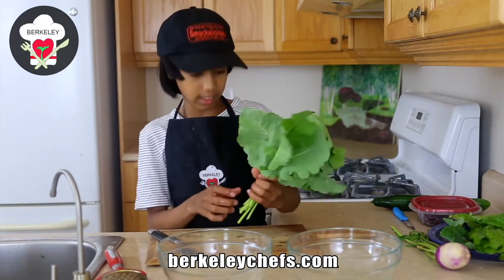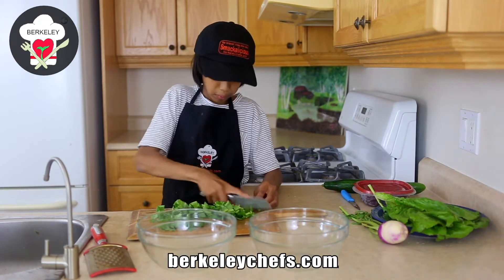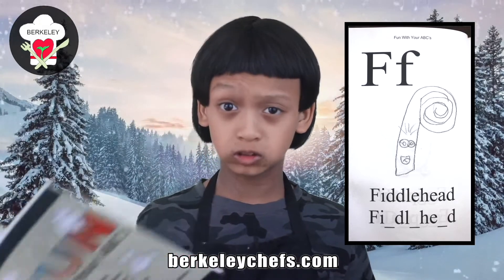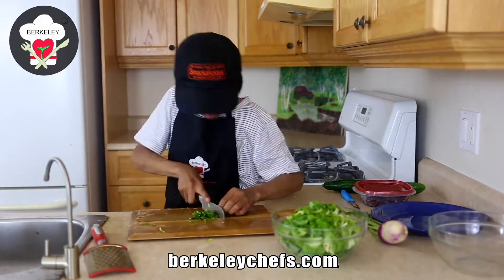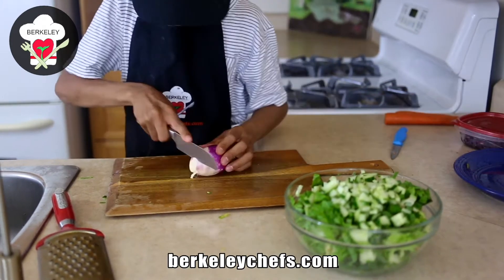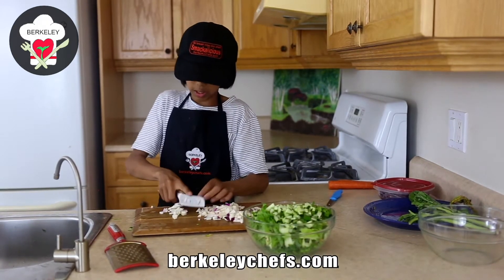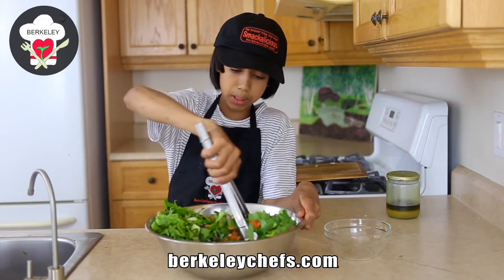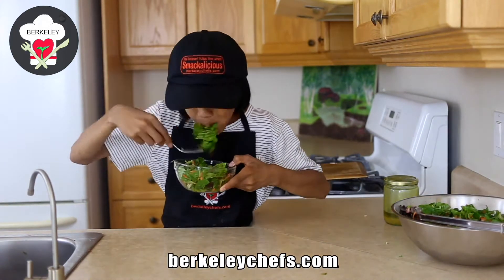Does homegrown kale taste good in salads?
Kale and Lettuce are healthy greens! This salad has both of them and dandelions! It's so delicious with dressing! This is an awesome salad recipe! You can call this salad a kale salad, lettuce salad, a greens salad, or just a kale and lettuce salad

►Sign up for our free email list!

Make sure to follow Berkeley Chefs on other social media too!

An original video production by Berkeley Chefs.